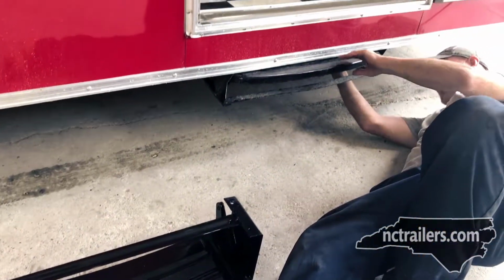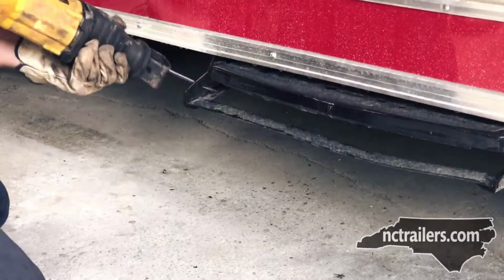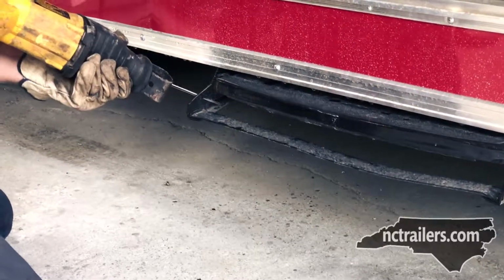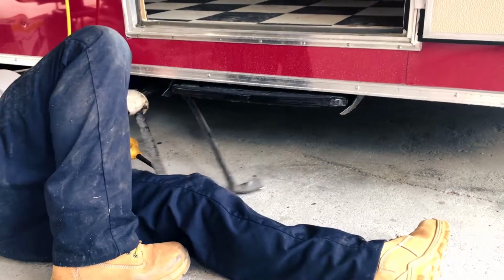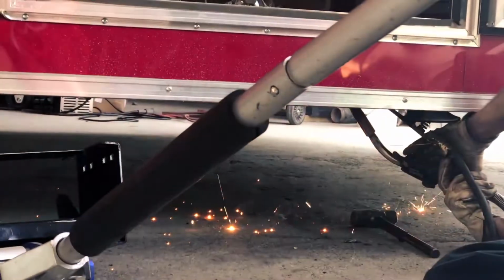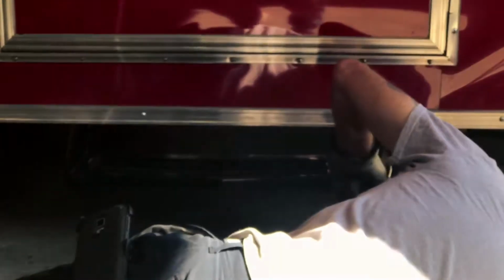Installing A Trailer Step On A Concession Trailer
Cole, our shop technician, had to put a new trailer step on this custom concession trailer. Watch him as he installs the new step in style!